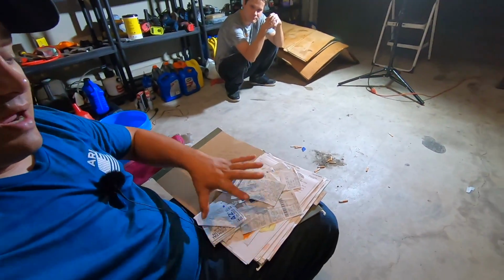Harley Davidson Truck, Chevy Caprice, GMC Sonoma SOLD!! Profit or Loss?